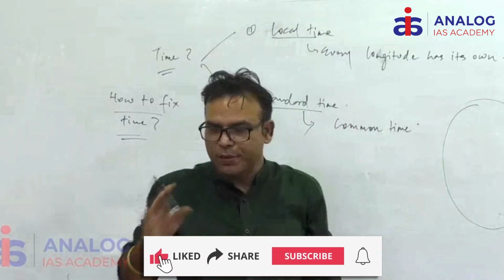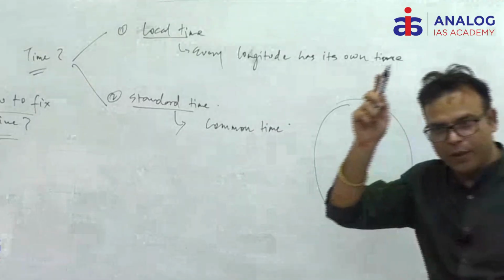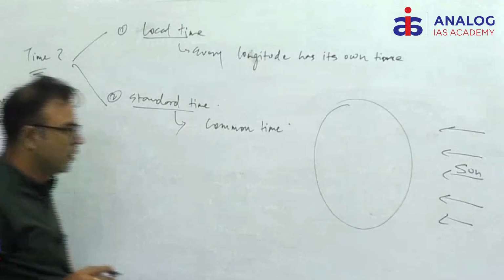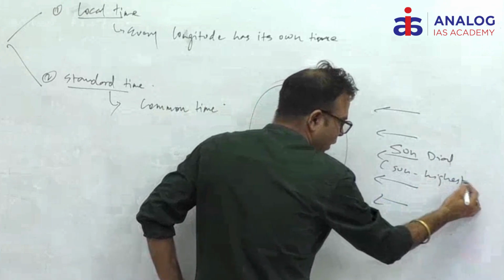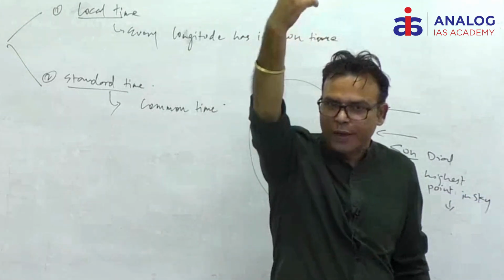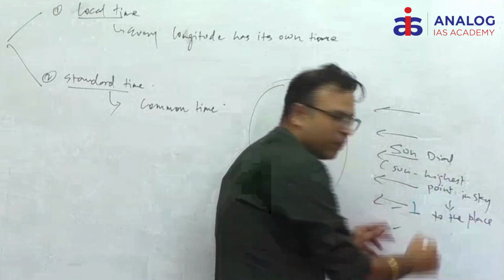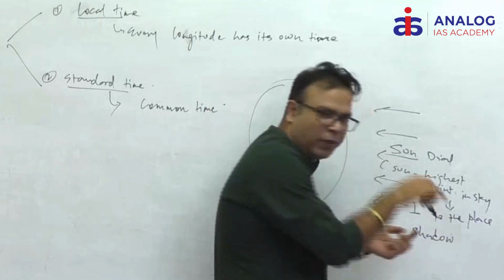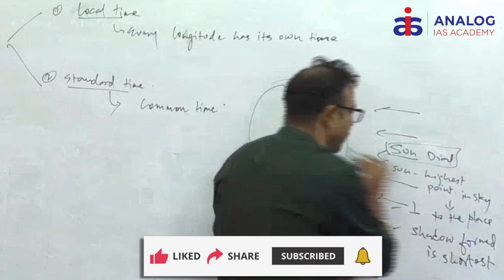What is Sun Dial Concept | Mr. Priyesh singh | IAS/IPS| ANALOG IAS